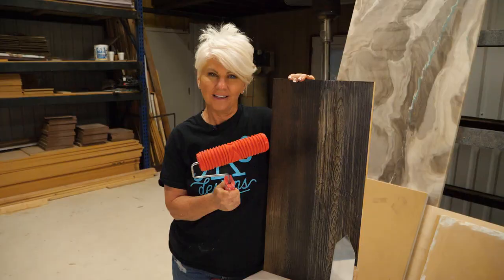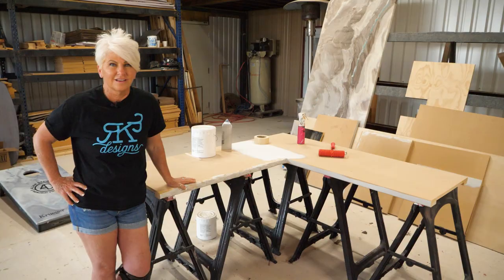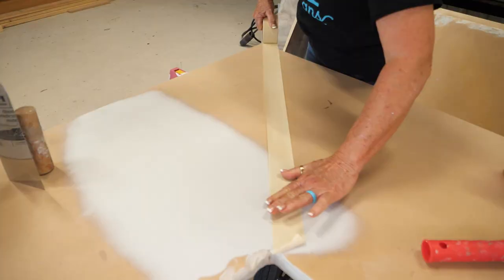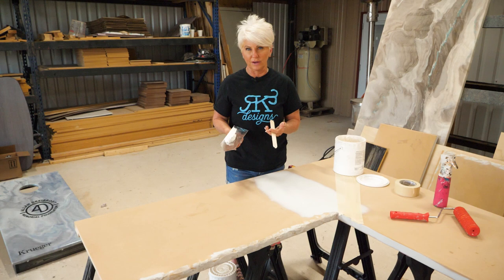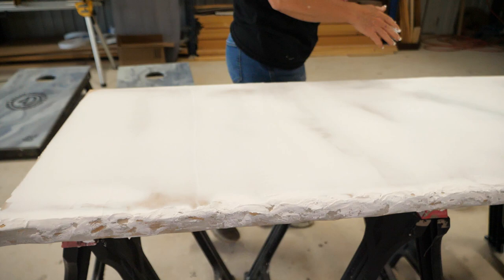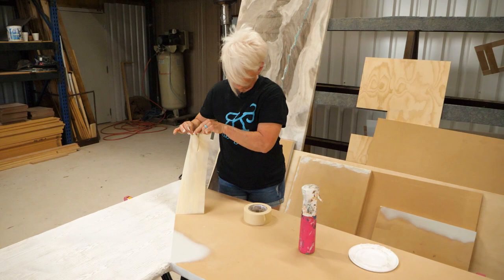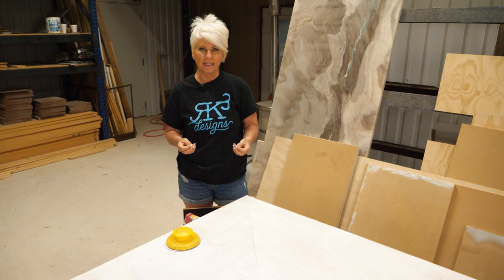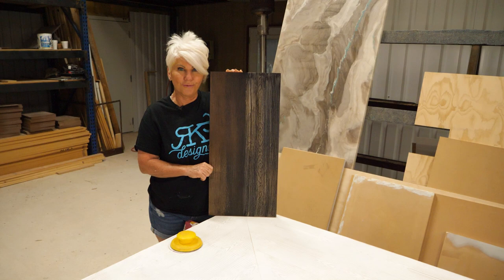How To Create An Easy Faux Wood Grain Countertop | RK3 Designs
0:00 - Intro
4:23 - Prepping The MDF
6:44 - Applying Texture Medium
10:02 - Rolling The Texture
12:25 - Removing Tape and Switching Sides
13:41 - Tooling The Smooth Edge
15:23 - Sanding
16:28 - Wrap Up